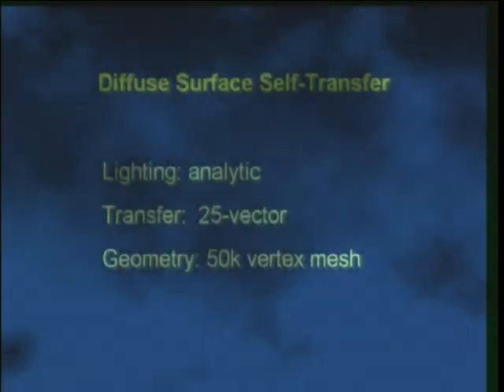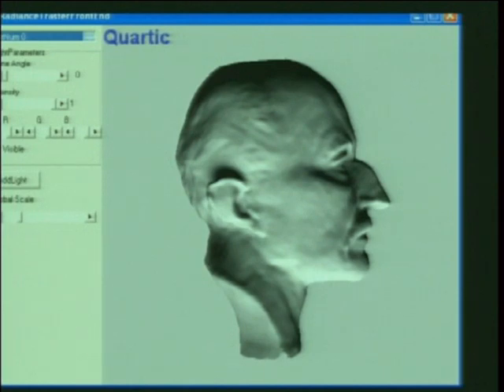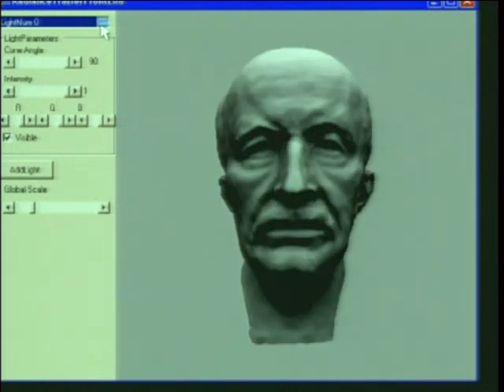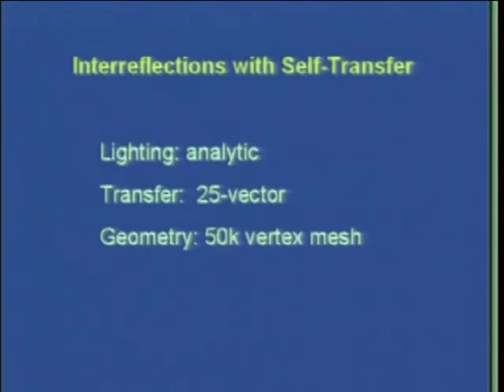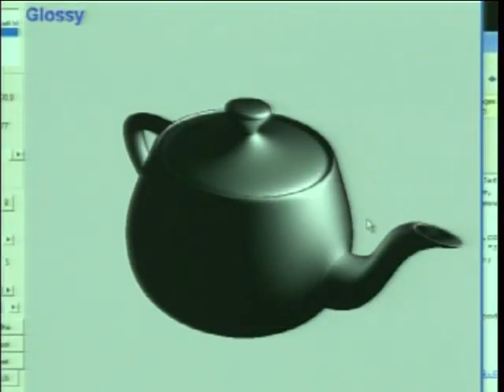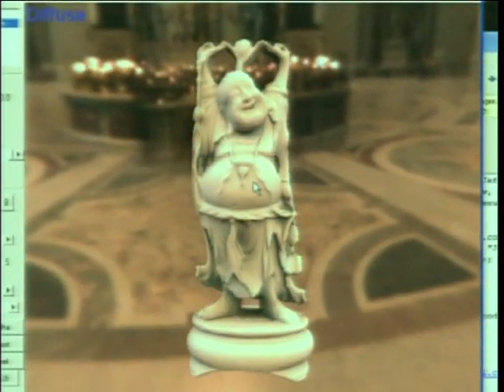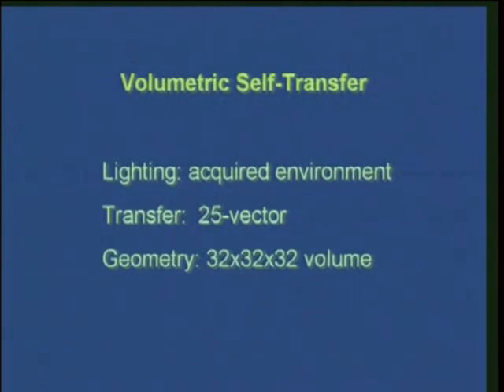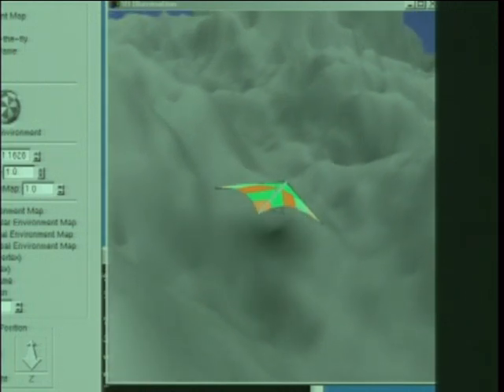Siggraph 2002 12